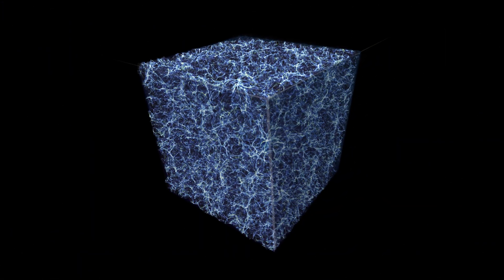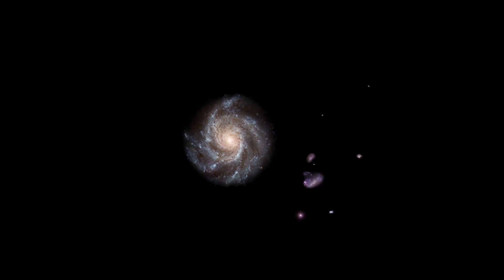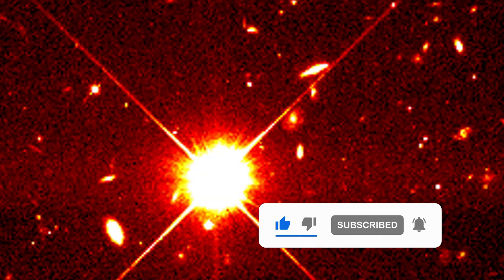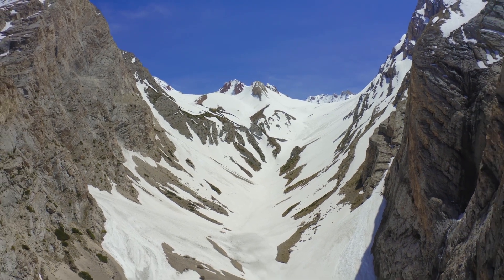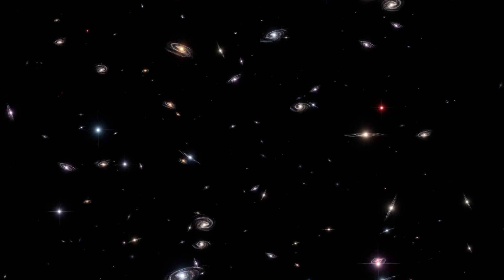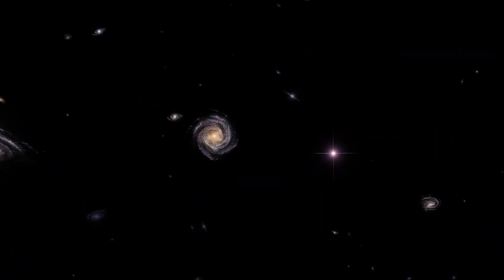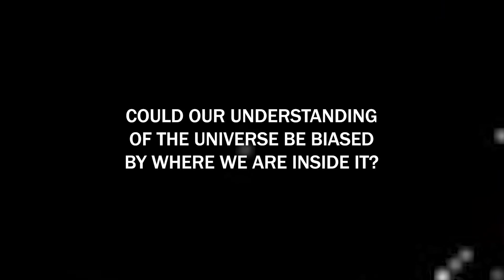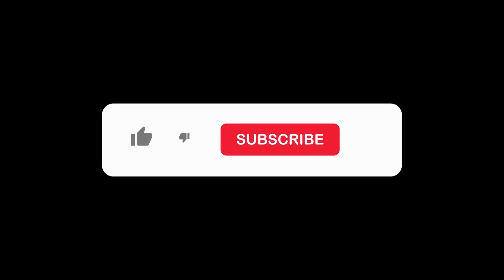What If the Universe Only Looks Like It's Expanding Faster?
What if everything we know about the universe’s expansion is being distorted... just because of where we are?

🧾 Soundtrack ID: 395516 - Circumstance (Monetization ID JFSOXB2JT8WZYT72)

In this video, we explore the fascinating Local Void Hypothesis — the idea that our galaxy, the Milky Way, might be sitting inside a massive, unusually empty region of space. This positioning could be skewing our observations and making the universe appear to be expanding faster than it really is.

🌌 You’ll discover:

What cosmic voids are and how they shape the universe;

How light behaves differently in low-density regions, mimicking dark energy;

What scientists learned from the KBC Void and Cosmicflows-3 project;

How this could help explain the Hubble tension;

And the deep philosophical implications of living in a cosmic blind spot.

🔬 Scientific Sources & Research:
📄 Keenan, Barger & Cowie (2013) – Evidence for a Local Under-Density:

Your curiosity is what keeps this channel exploring the unknown.